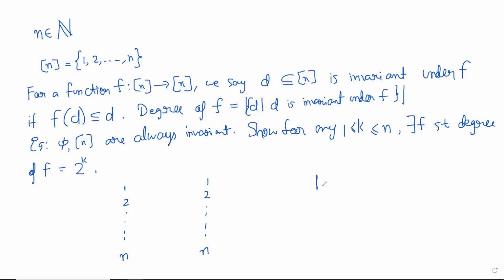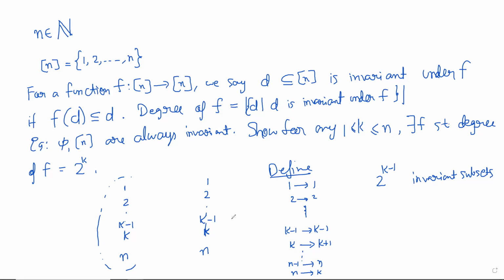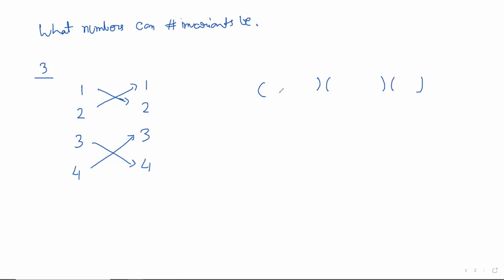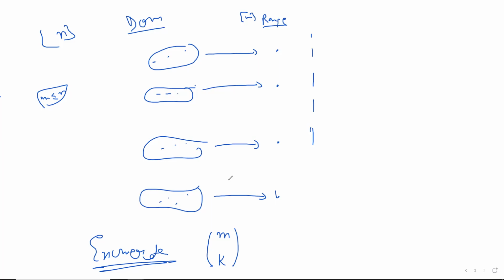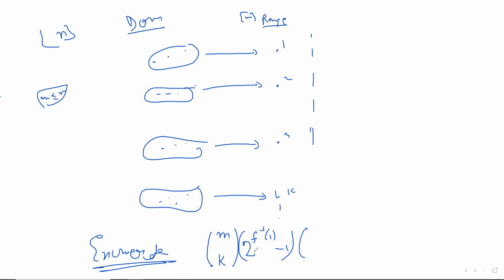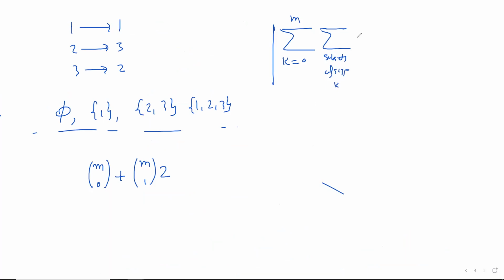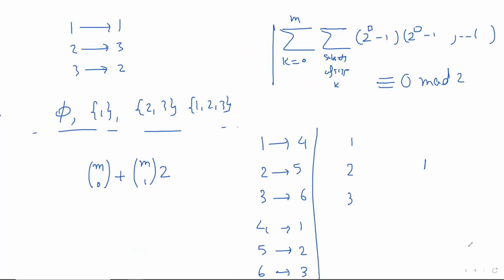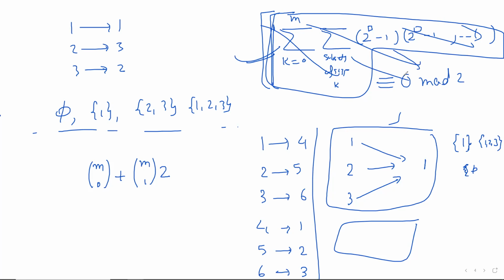An unsolved combinatorics problem: Invariants subsets of a finite discrete function